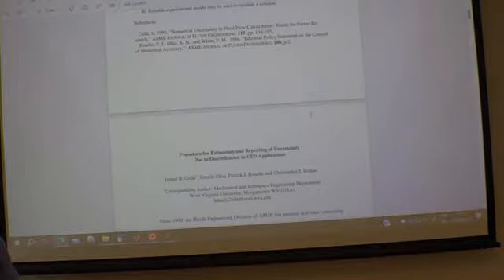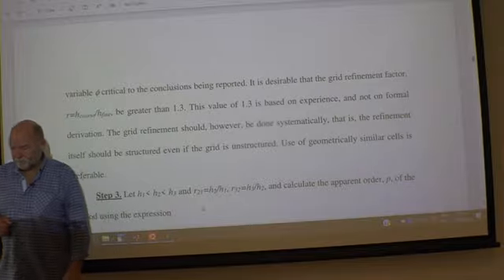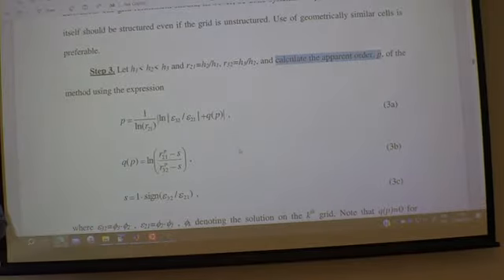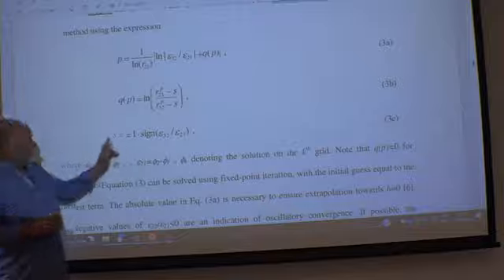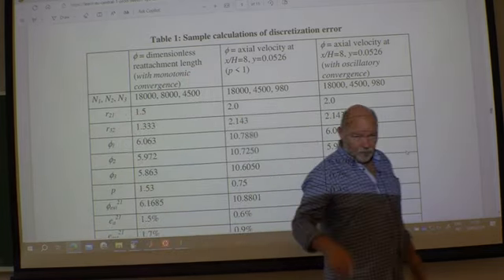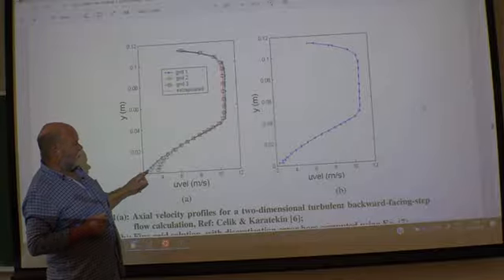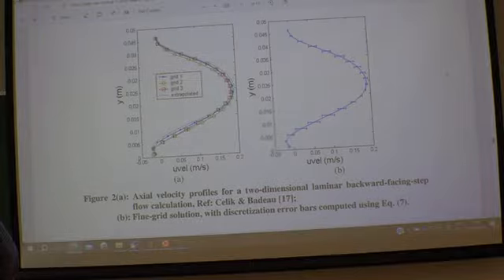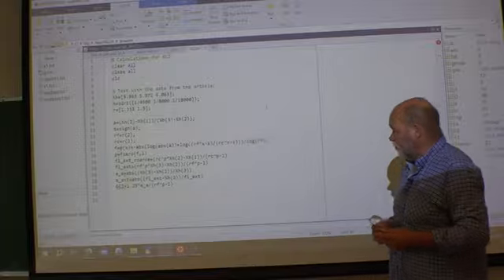10 09 Lecture 5B GCI